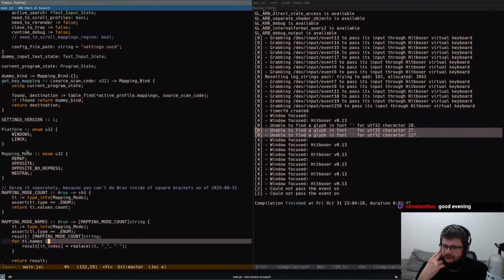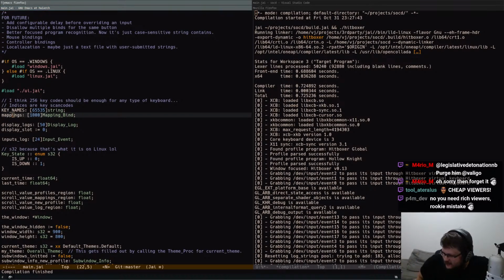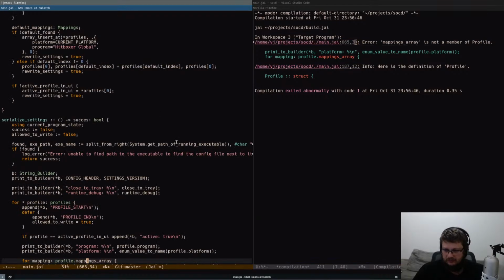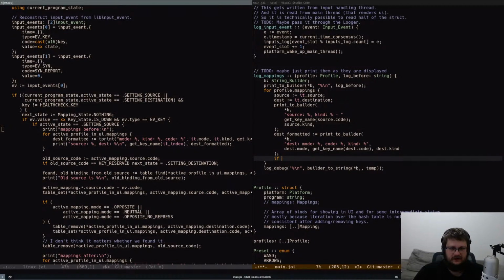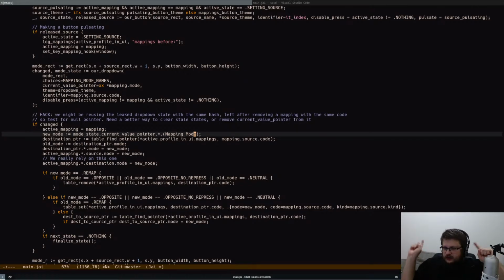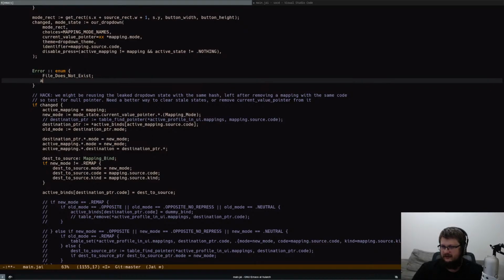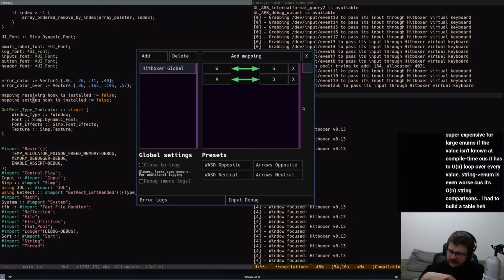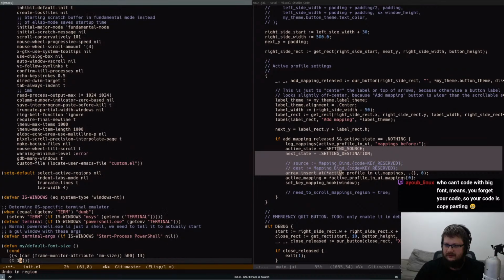Manual memory management with Jai